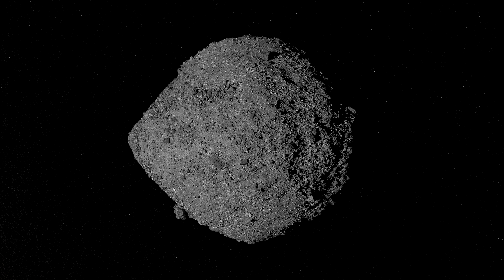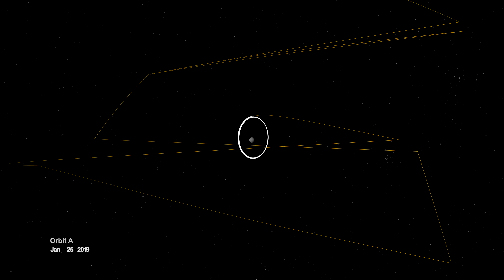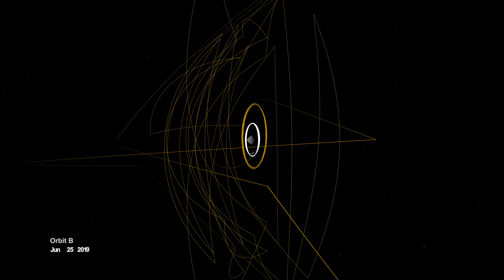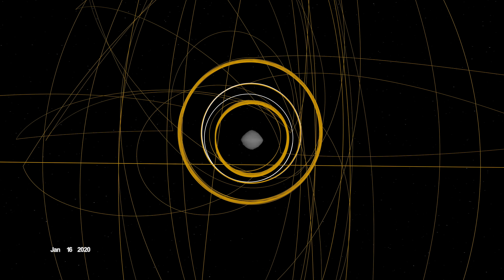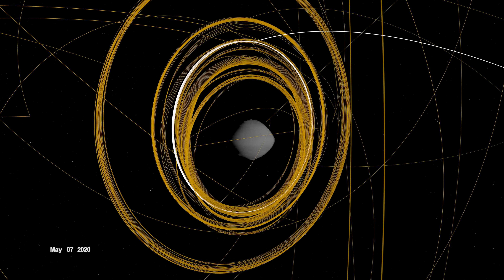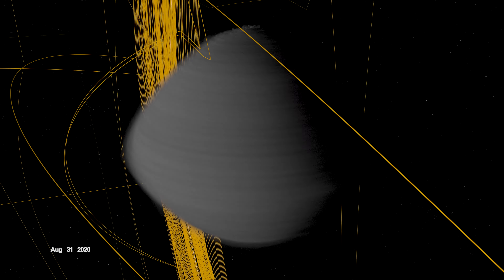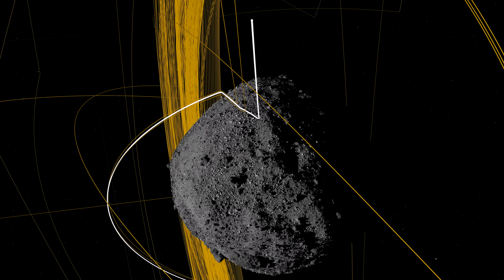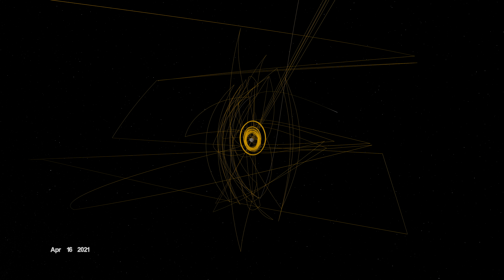OSIRIS-REx Slings Orbital Web Around Asteroid to Capture Sample | 4K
101955 Bennu is one of Earth’s closest planetary neighbors – an asteroid roughly the height of a skyscraper, and since late 2018, the place that NASA’s OSIRIS-REx mission has called home. When OSIRIS-REx arrived on Dec. 3, 2018, it began wrapping Bennu in a complex web of observations. OSIRIS-REx departs Bennu on May 10, 2021, on a return voyage to Earth, bringing with it over 60 grams of sample collected from the asteroid. This narrated video presents the mission’s complete trajectory during its time at Bennu.